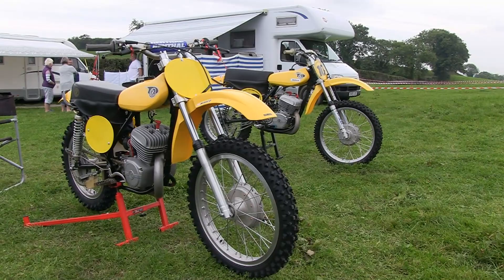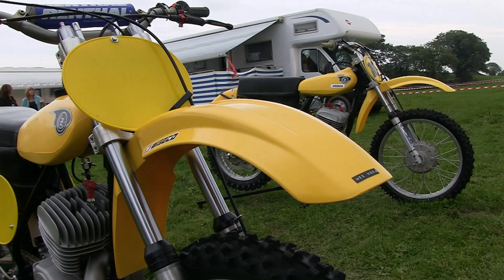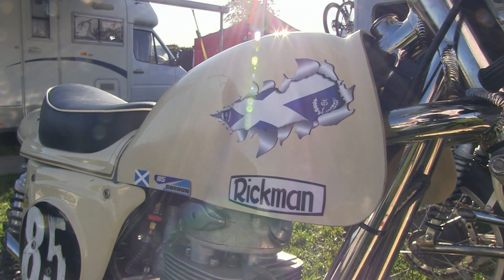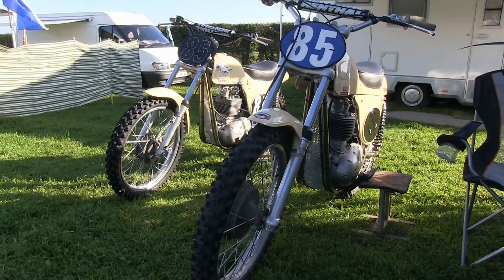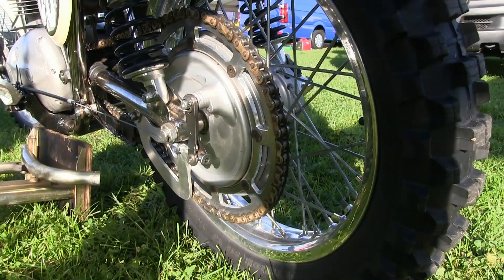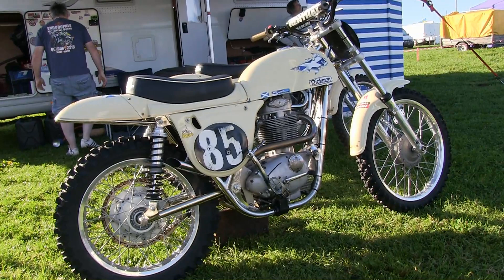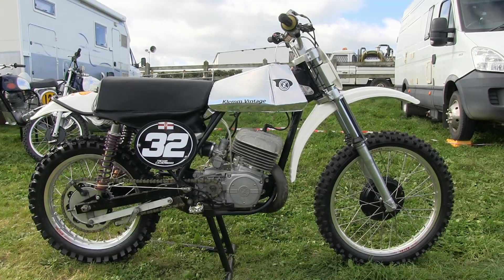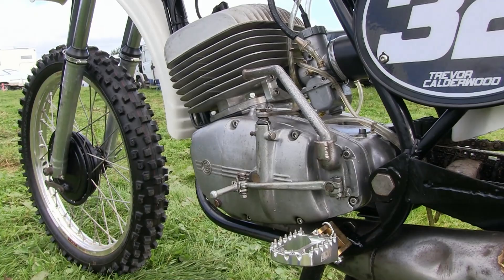"Classic Bikes From The Paddock" CMXDN 2016 Northern Ireland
The first of three video clips featuring the bikes and some of the racing from the 2016 Classic Motocross Des Nations event that was held at Ballyblack Road Newtonards in Northern Ireland on the 16th and 17th September.